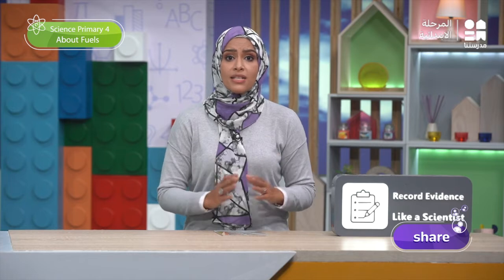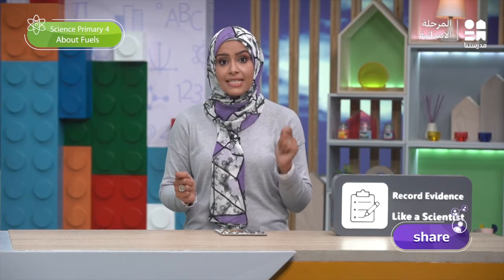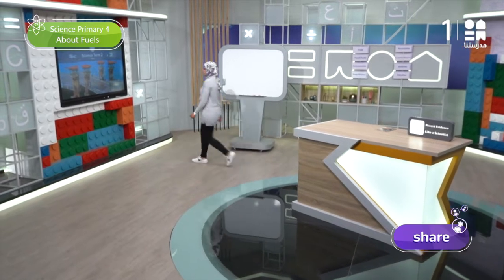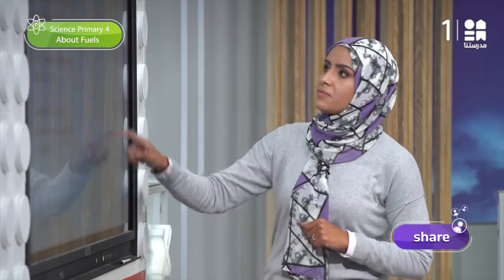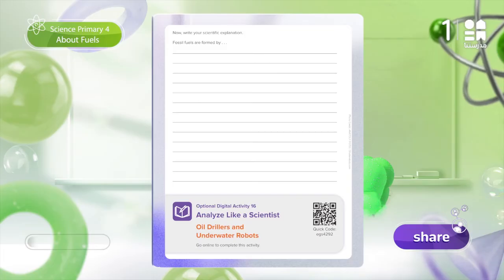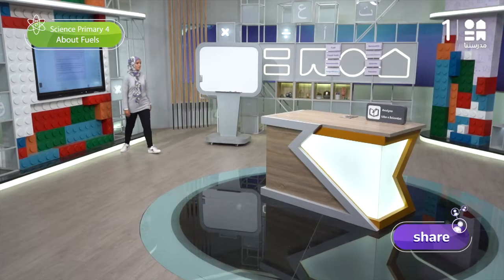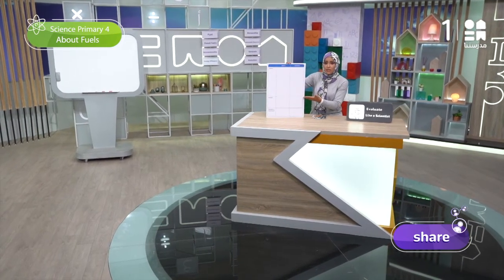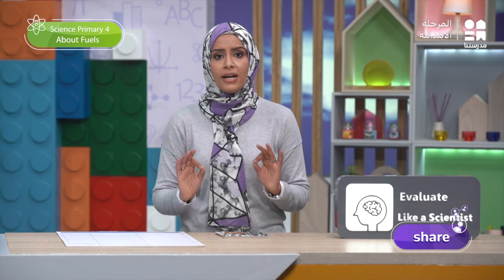About fuels | Science | الصف الرابع الابتدائي Part 6